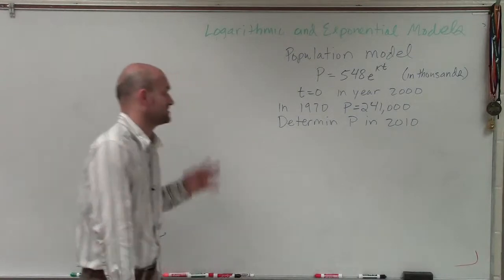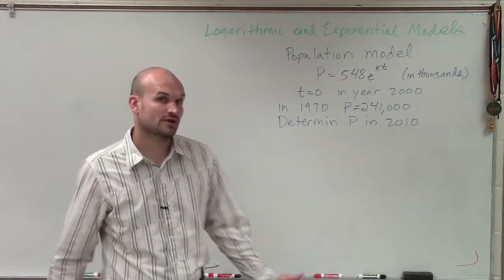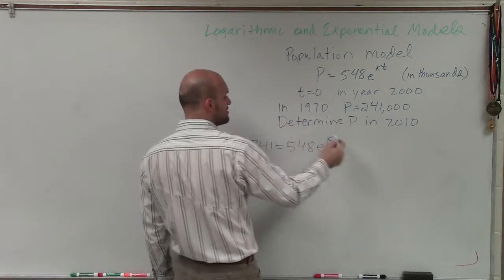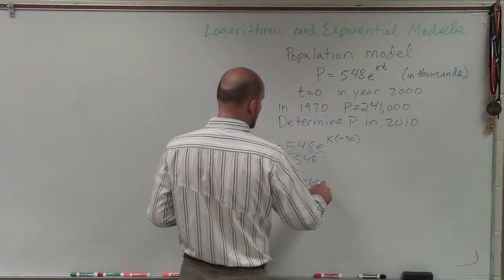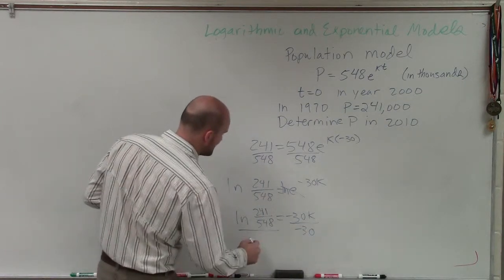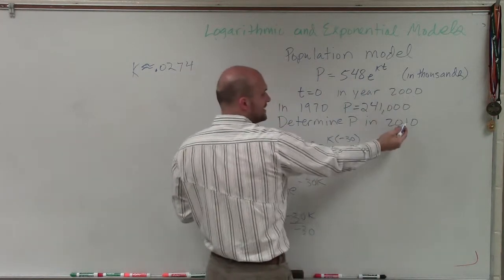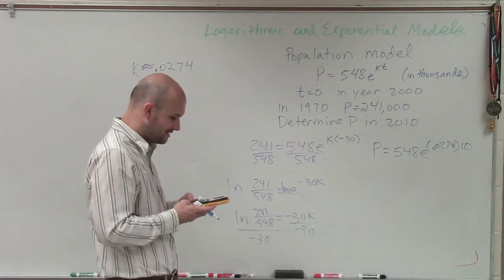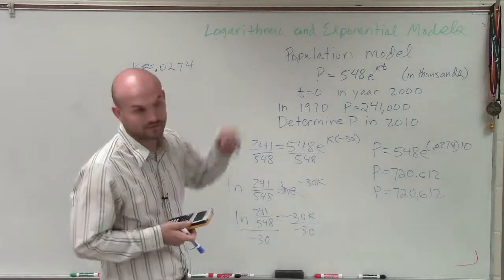Solving exponential growth model problems